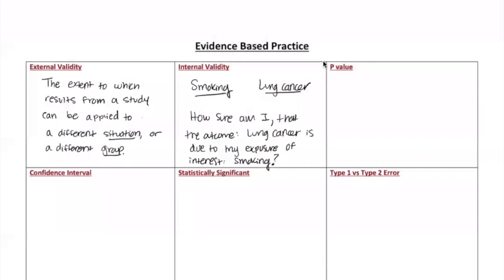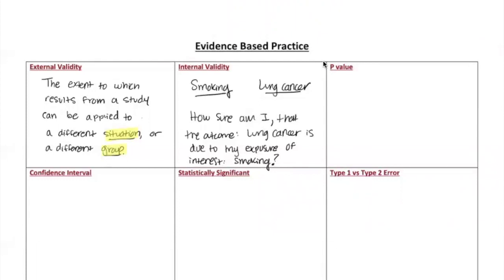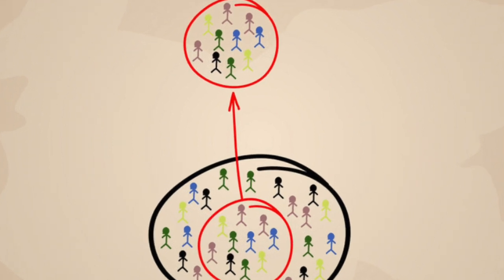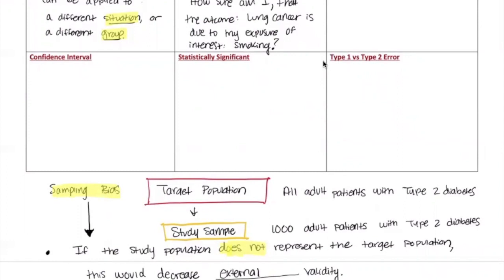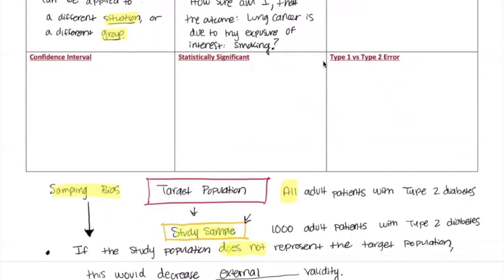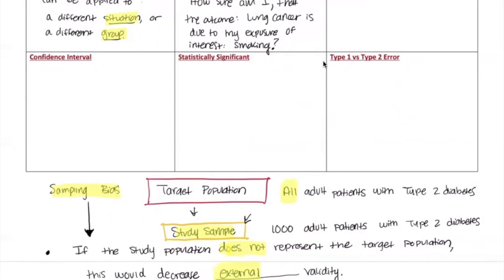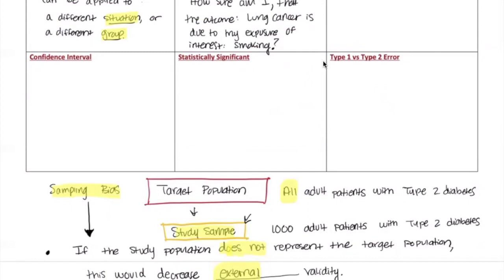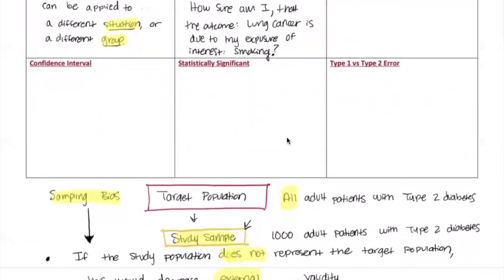2: EBP External Validity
This video is about  2: EBP External Validity